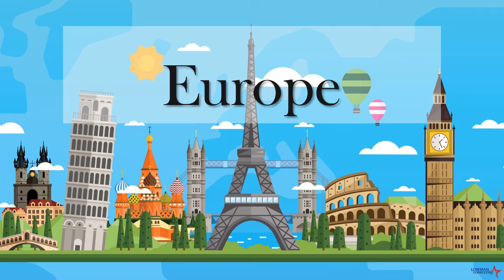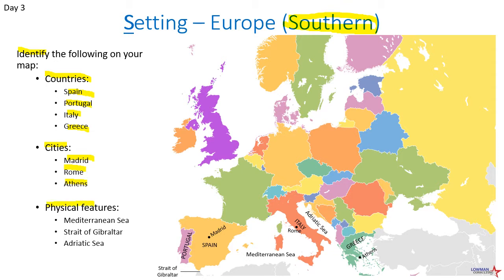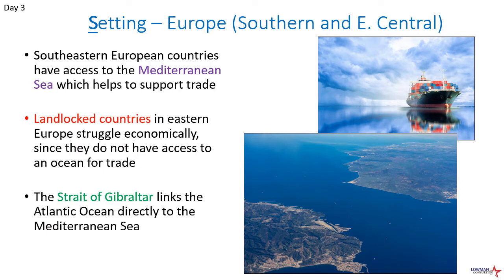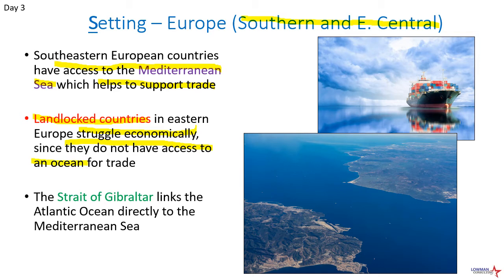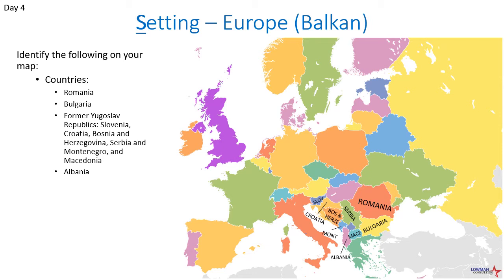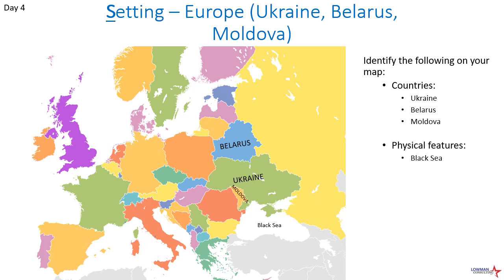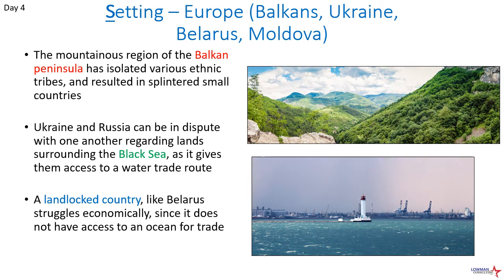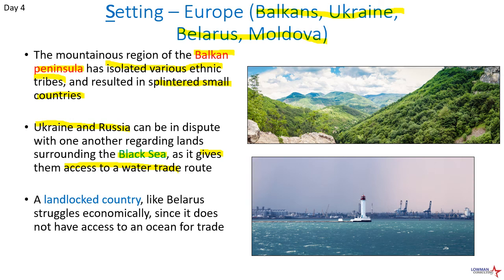4 Europe Setting pt2v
Europe Setting part 2 - 6th grade